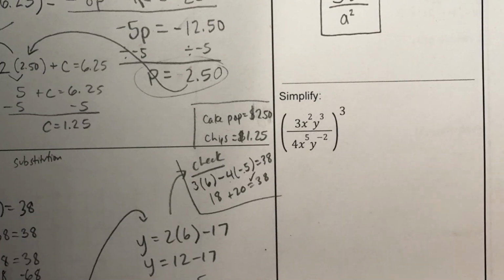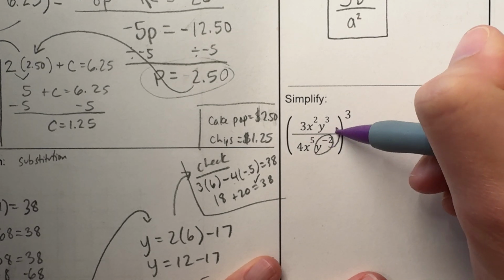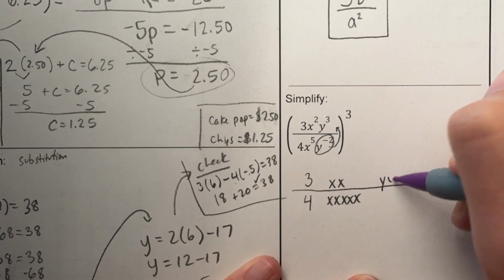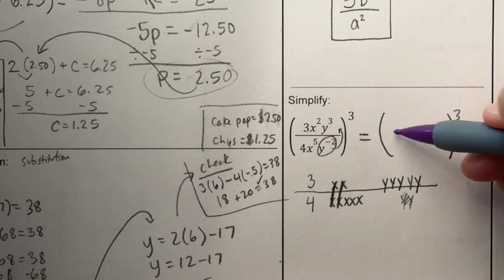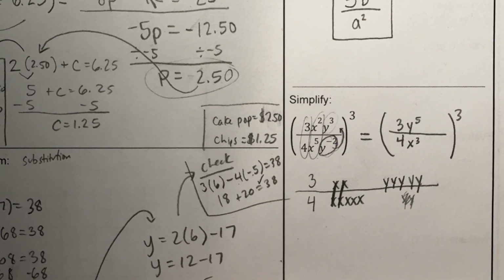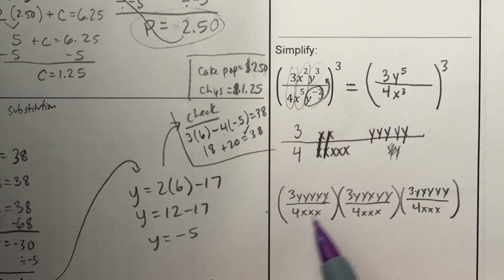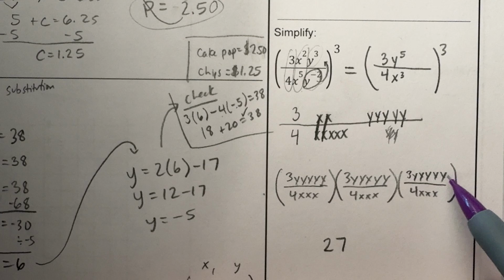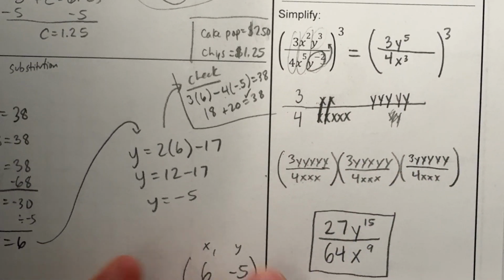Final Exam Review Topic #3